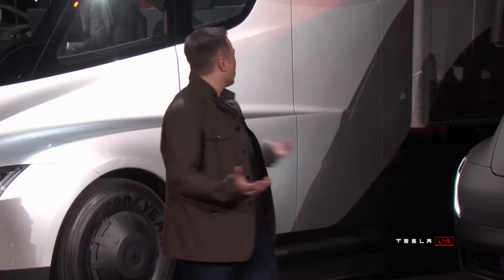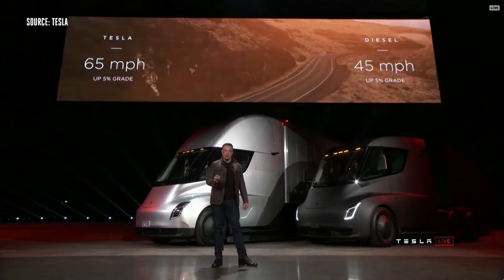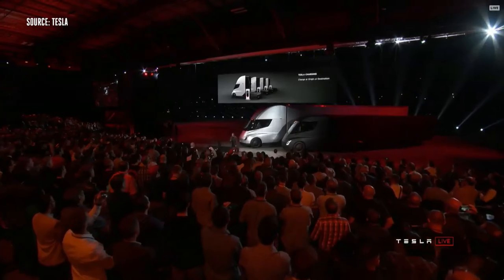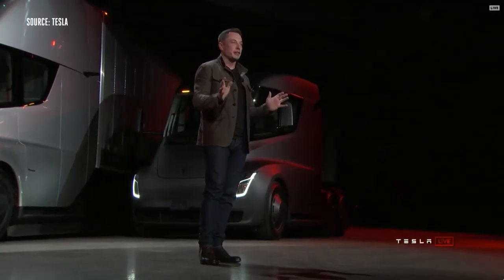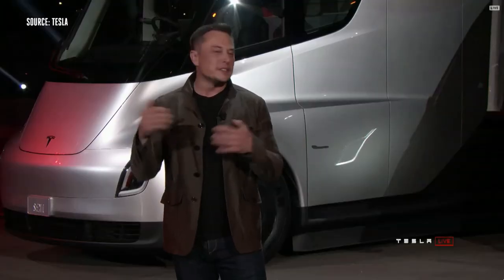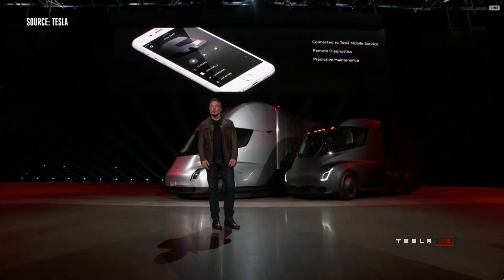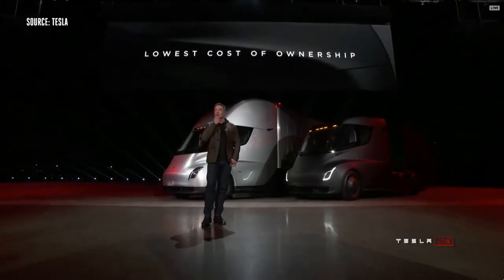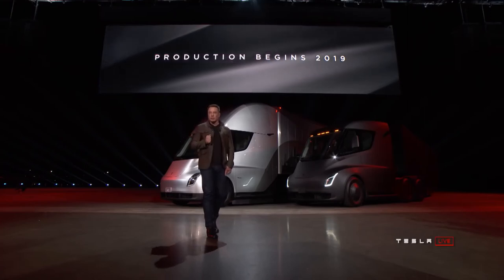Tesla Semi Truck Unveil Event Elon Musk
TESLA MODEL 3 460HP Long Range AWD Dual Motor Top Speed Autobahn POV ( No Speed Limit )
TESLA MODEL 3 TOP SPEED
TESLA MODEL 3 ACSELLERATE
TESLA MODEL 3 VS PORSCHE GT3
TESLA MODEL 3 IN AUTOBAHN
Lamborghini Aventador vs NEW Tesla Model S Performance  DRAG RACE!
LAMBORGHINI AVENTADOR ACSELLERATE
LAMBORGHINI AVENTADOR TOP SPEED
LAMBORGHINI AVENTADOR SVJ Roadster
TESLA MODEL S TOP SPEED
TESLA Semi Truck  Top Speed Autobahn POV ( No Speed Limit )
TESLA  Semi Truck IN AUTOBAHN
TESLA  Semi Truck ACSELLERATE
BUGATTI CHIRON VS TESLA ROADSTER
TESLA ROADSTER ACCELERATION
FERRARI 488 2020
TESLA MODEL Y 2020 review
TESLA MODEL Y TEST DRIVE
TOP GEAR
Tesla Model Y 2020 electric  review - Mat Watson Review
Lamborghini Aventador vs NEW Tesla Model Y Performance  DRAG RACE!
tesla model y launch mode